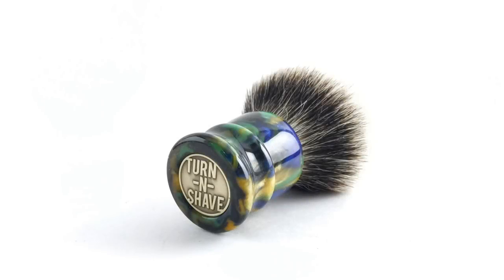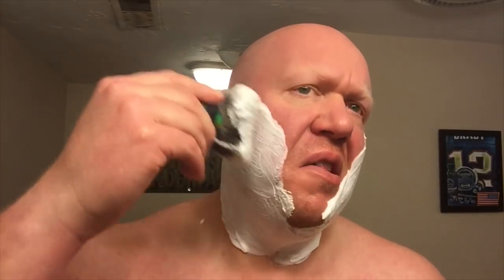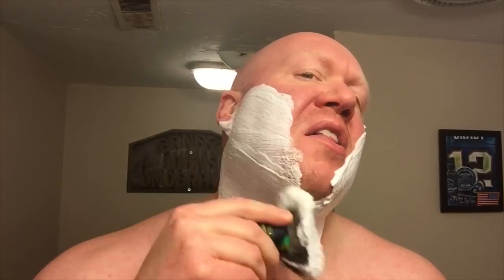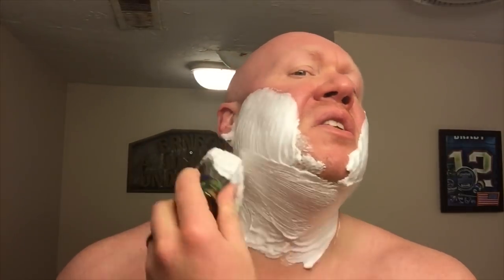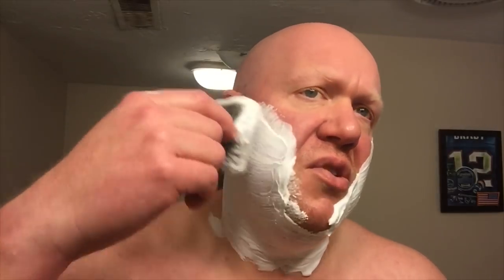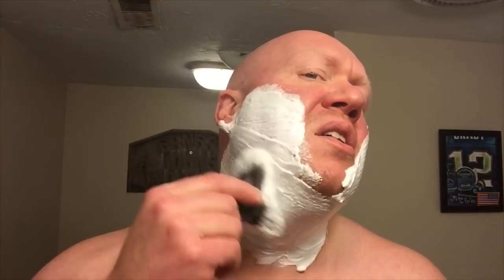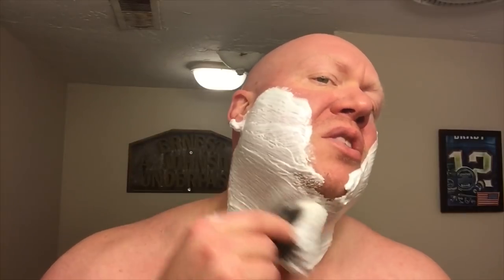Maggard Razors 28mm 2 Band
​As we move through my exploration of badger knots from a noob’s perspective, we finally come to the Maggard Razors 2 band badger knot Maggard Razors used their powerhouse supplier status to source high quality badger knots in order to offer them at ridiculously low prices for the masses. Their knot options for this 2 band variety ranges from 22mm all the way to 30mm. This particular knot, the 28mm variant comes in at a retail price of USD $29.95. While this review is strictly focused on the knot, please take a moment and enjoy the beautifully turned brush handle that Milton, from Turn-N-Shave made to house this knot. I will compare the Maggard Razors 2 band to the Elite Razor 26mm Manchurian, the Brushcraft 24mm Finest and the Romera 24mm Manchurian.

In terms of density, the Maggard 2 band is as dense as the Elite Razor knot and is more dense than the Brushcraft or the Romera. The Maggard has the most backbone of the brushes in this review with the Elite being the second most followed by the Romera and the Brushcraft, respectively. Given the brushes density and nice backbone, I do find it on the harder side in terms of releasing lather. This is, like many extra dense knots, a lather hog.

For face feel, this Maggard knot blew me away from day one. The tips are very soft given the density and backbone. They are hooking well and feel gel like, although not the gooiest in this review. In terms of soft tips, both the Elite Razor and the Brushcraft rank slightly ahead of the Maggard knot, but not by a wide margin. The Romera is slightly less soft in the tips than the Maggard. The Maggard knot feels luxurious, despite it’s low price. The combination of soft tips, density and backbone really set it above the Romera and Brushcraft in terms of overall luxury. And in my opinion, the Maggard is as luxurious as the Elite Razor offering.

I am very glad to have purchased this knot as I think overall, the Maggard knot  is the best knot in terms of price point/overall performance ratio. I enjoy it so much, I recently sourced a 26mm variation to replace a knot that feel out of one of my favorite handles.